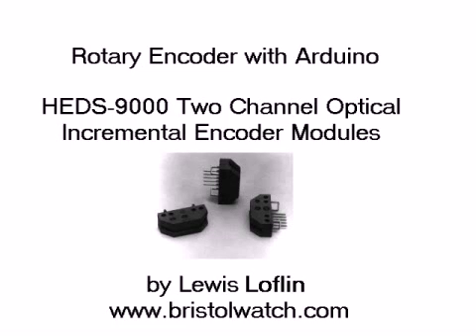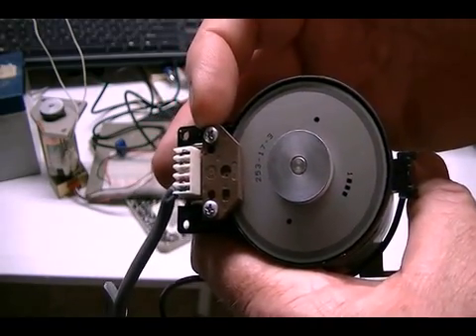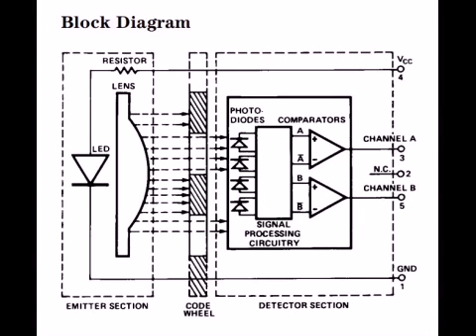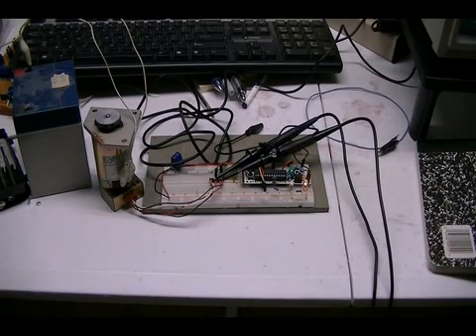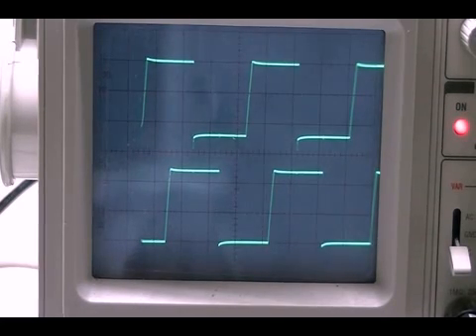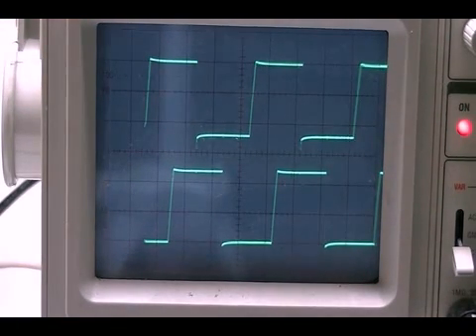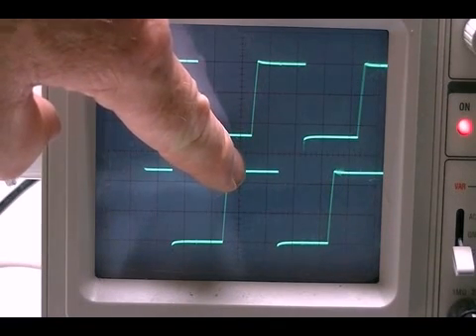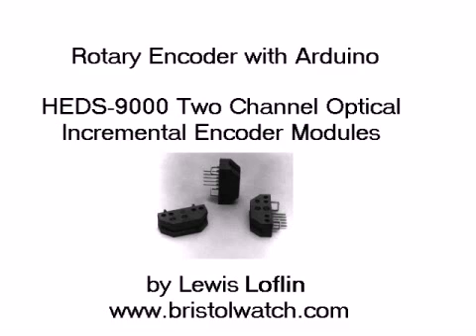Arduino with the HEDS-9000 Rotary Encoder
Understanding the operation of a rotary encoder to determine speed and direction of a motor. Here we use Arduino interrupts to to determine direction and view waveforms on an oscilloscope.